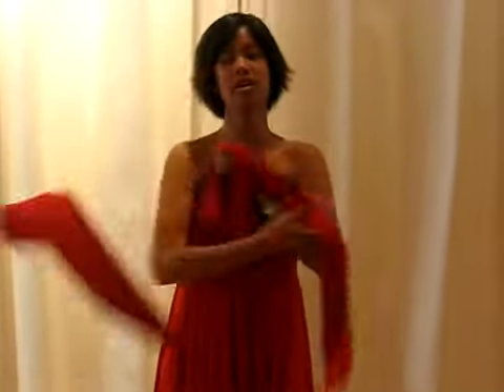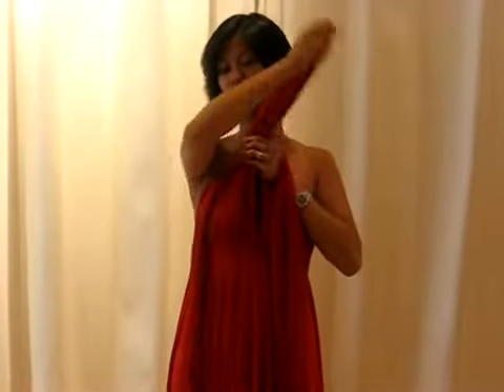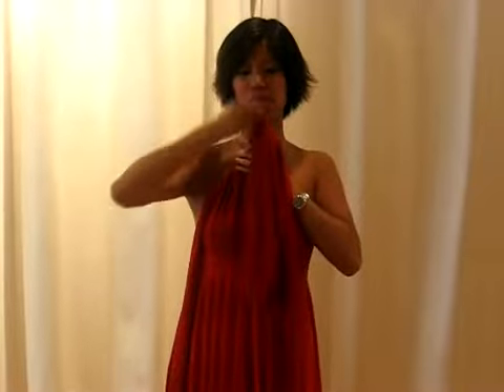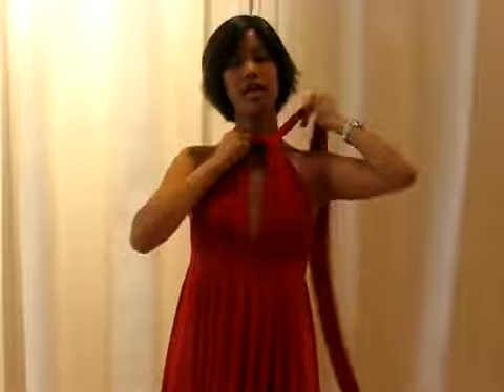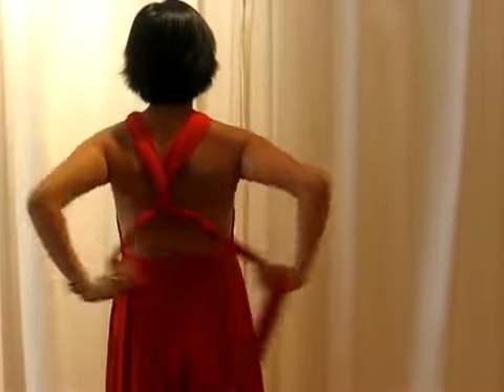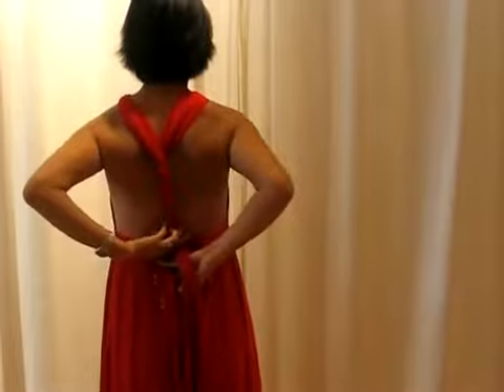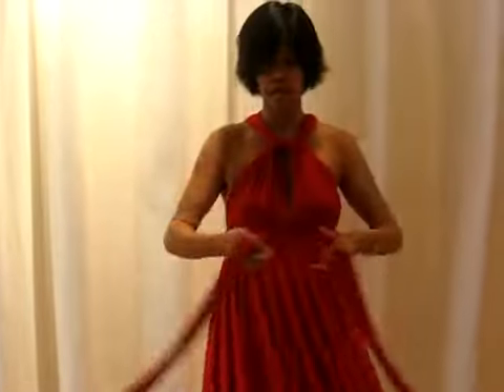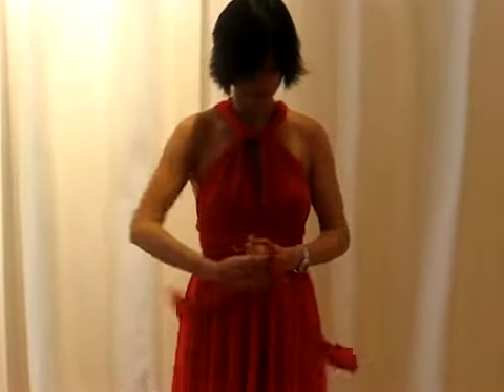VESTIDO MULTIUSO APURATE EN kf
¿Te gustó?  Cómpralo en MercadoLibre.